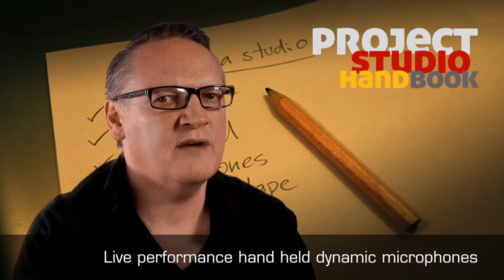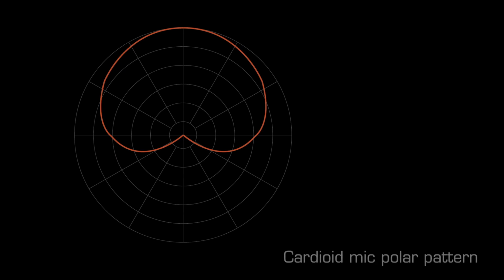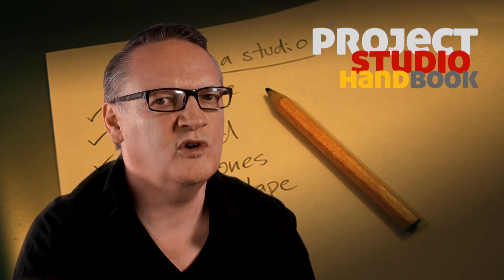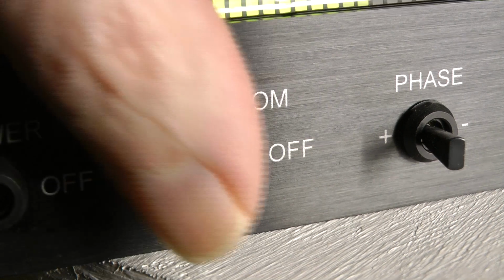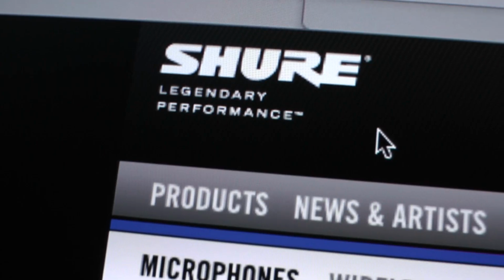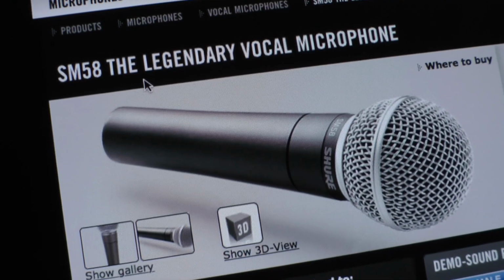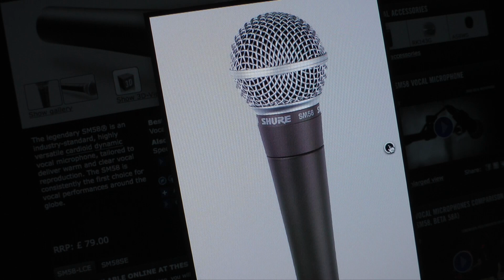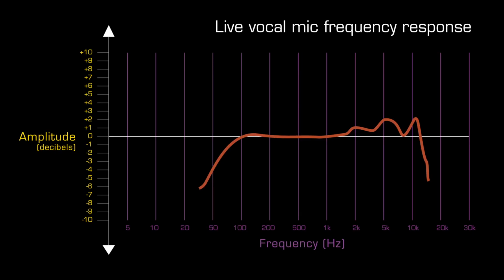Microphone types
A theory video tutorial for project and home recording studios owners